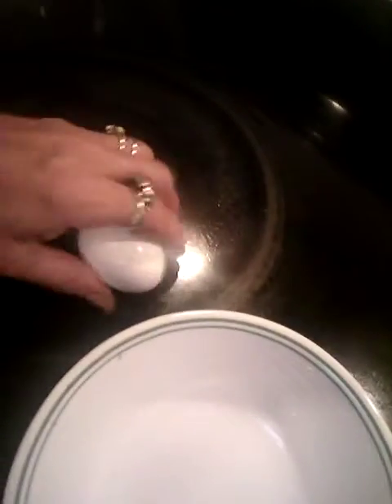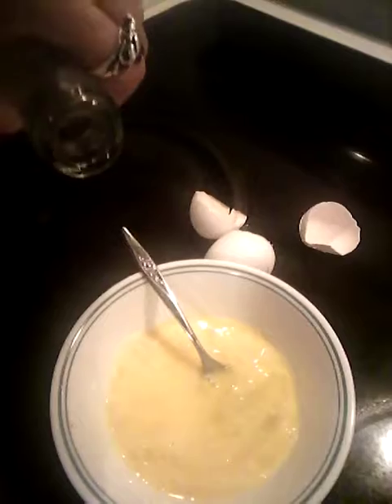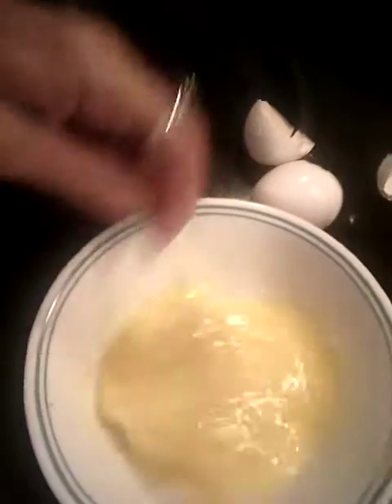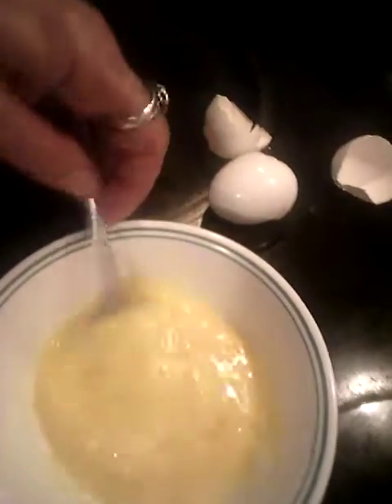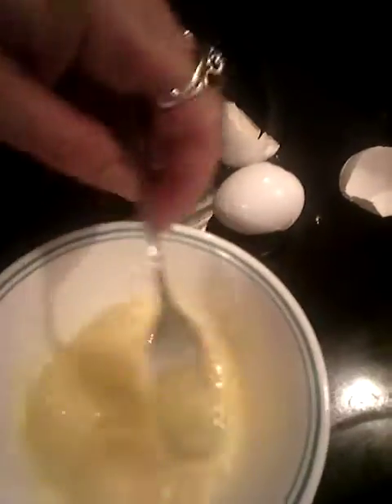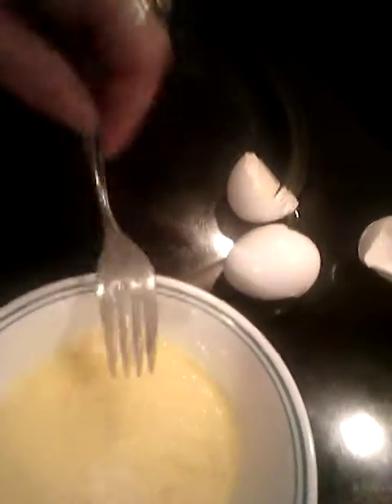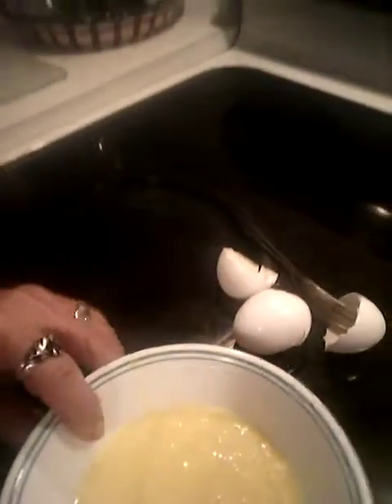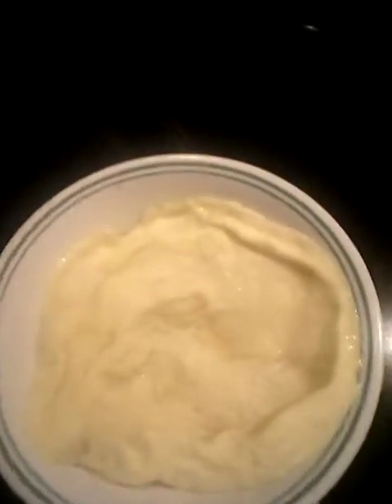Cooking For Dummies Eggs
This video is about how to cook eggs quick.